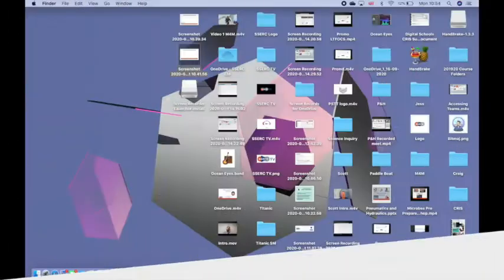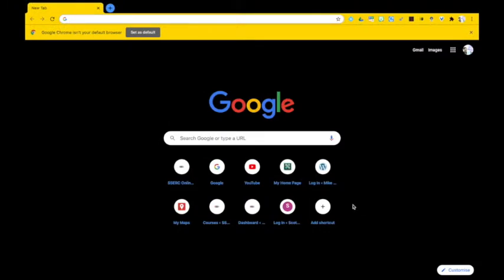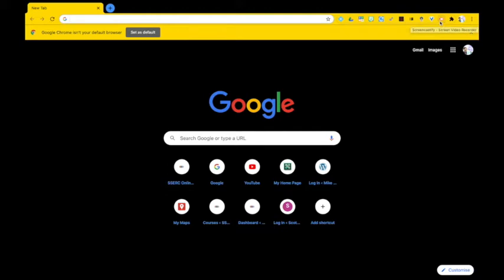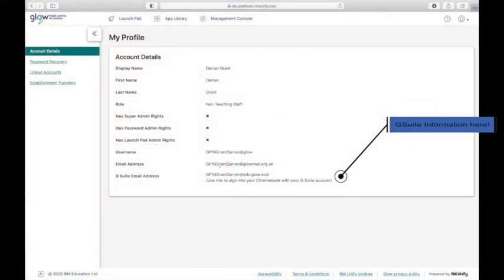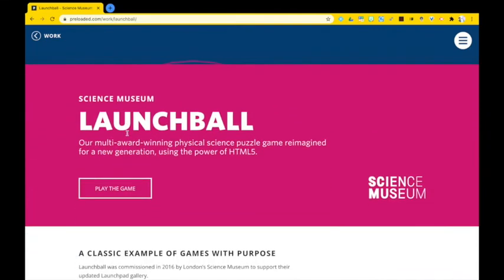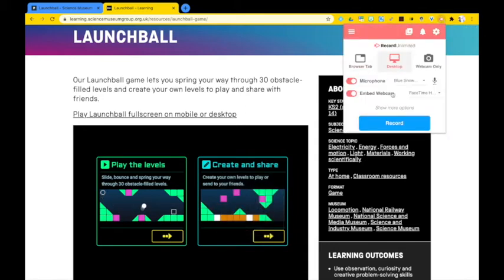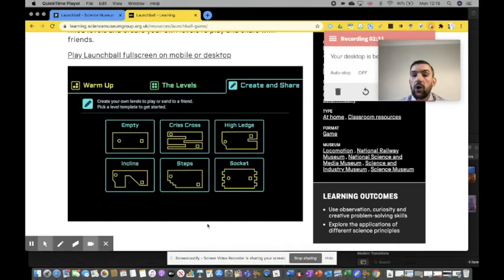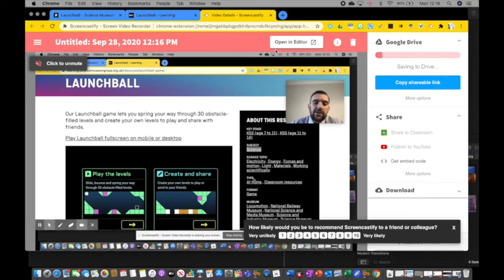Screencastify Webinar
5 minute "how to" to install Screencastify and record a tutorial.